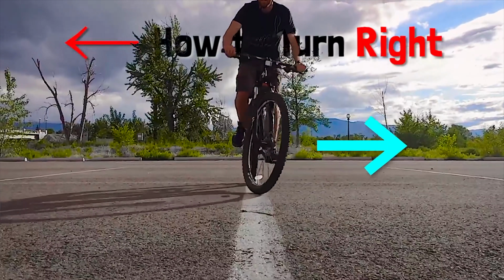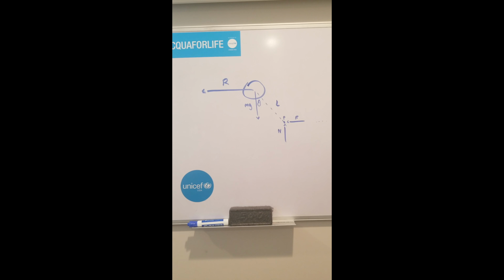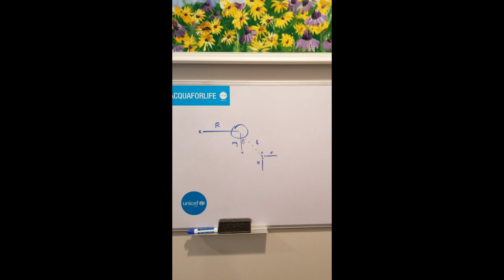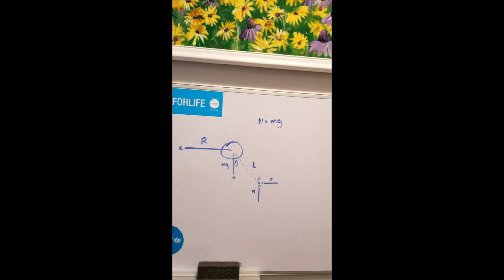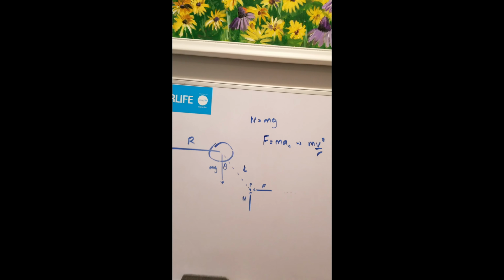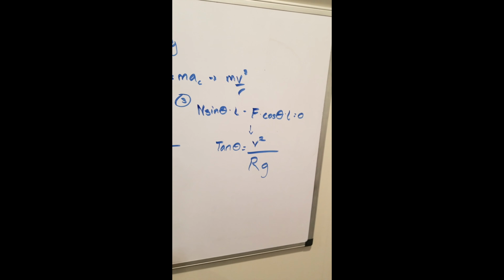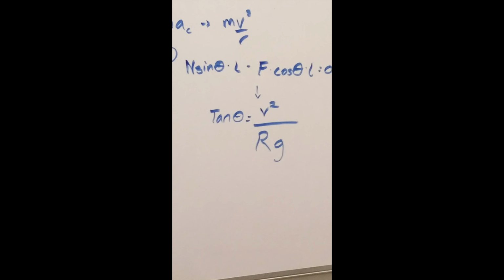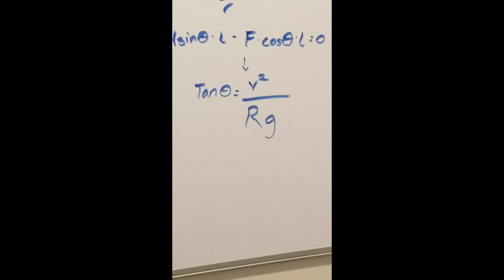Physics Movie w Taras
This video is about the Physics of making a turn on a bike